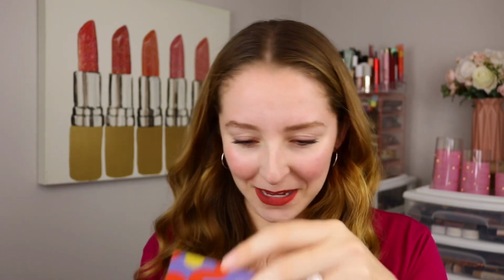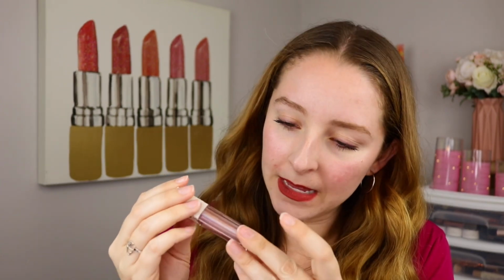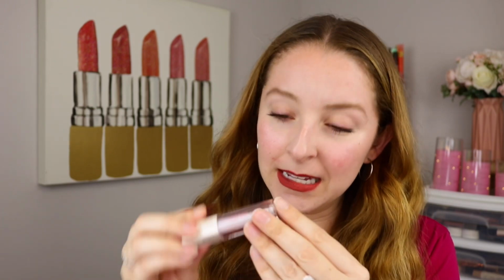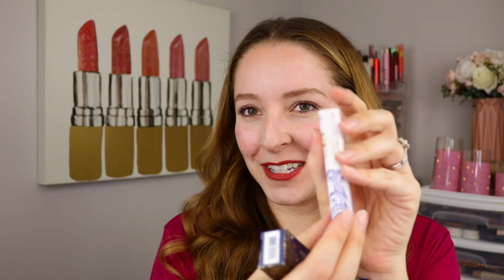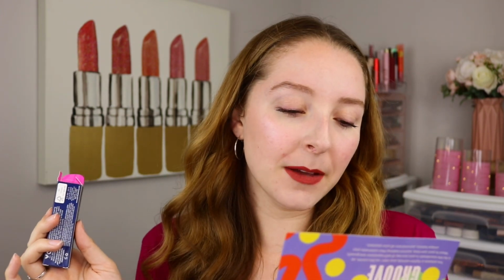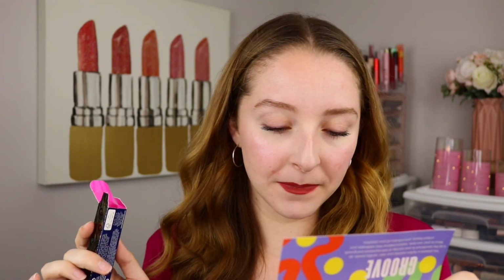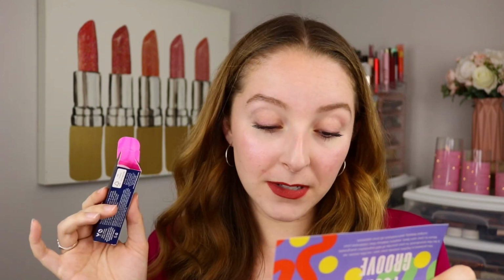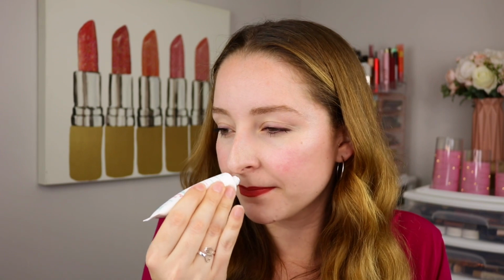September 2023 Ipsy Glam Bag Unboxing